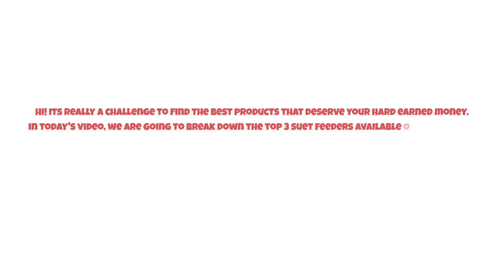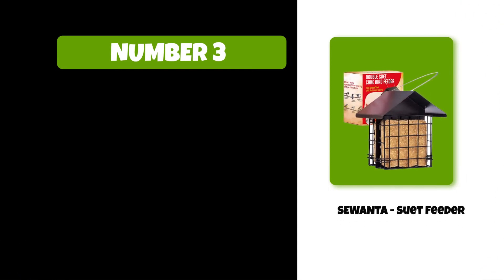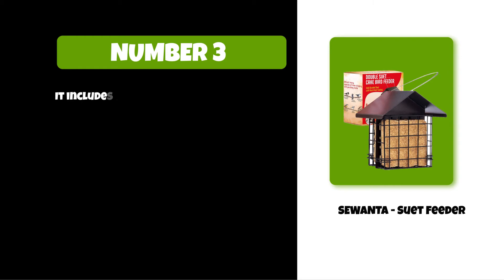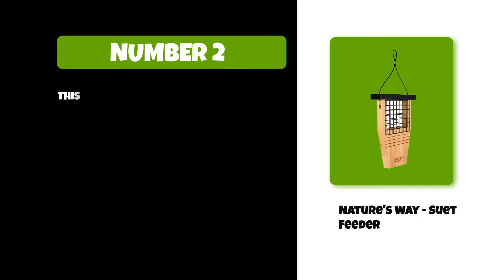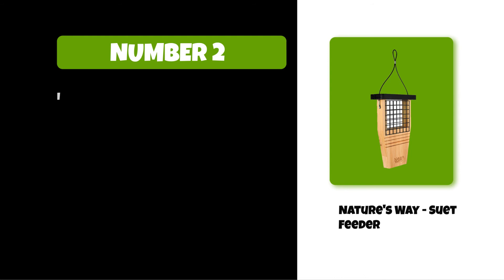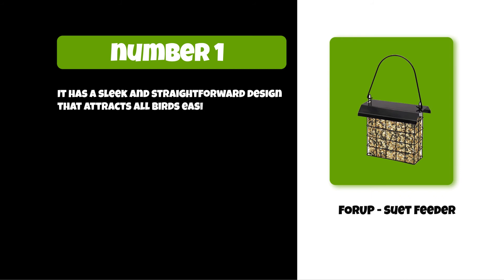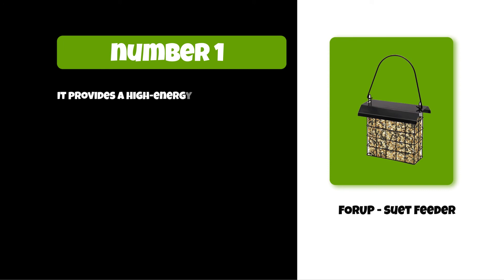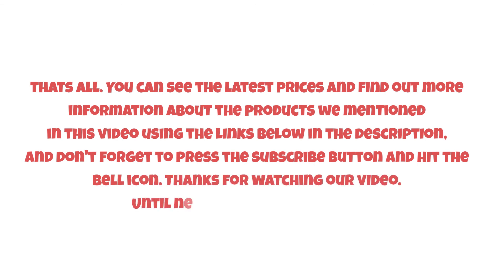Best Suet Feeders You Can’t Miss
Follow the links given below to check the product prices:

FORUP - Suet Feeder:

Nature's Way - Suet Feeder :

SEWANTA - Suet Feeder:

0:00​​  Best Suet Feeders You Can’t Miss
0:35  SEWANTA - Suet Feeder
1:05  Nature's Way - Suet Feeder
1:40  FORUP - Suet Feeder
2:11  Closing Remarks & Subscribe To Our Channel